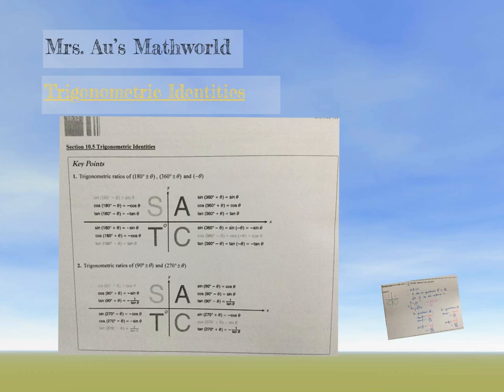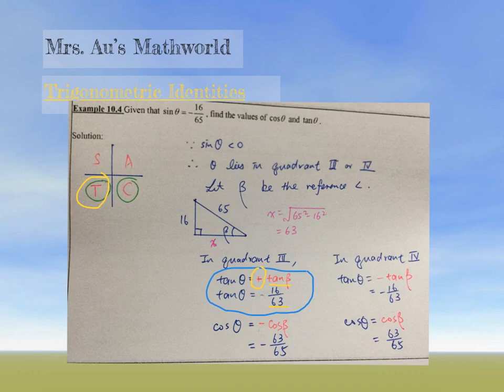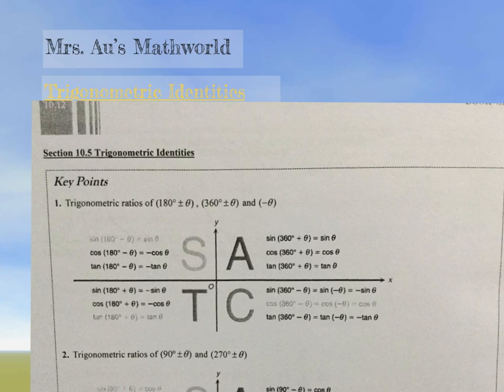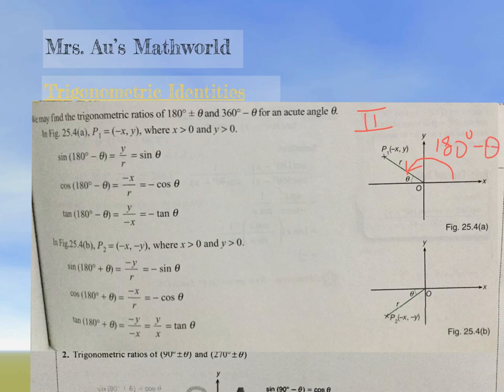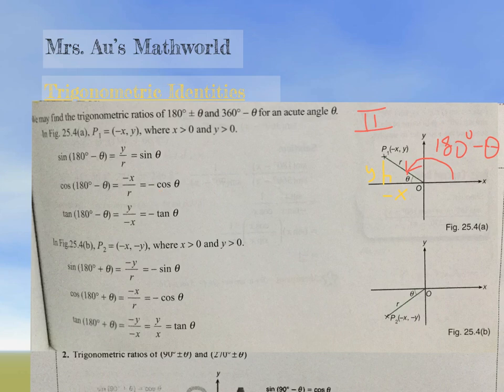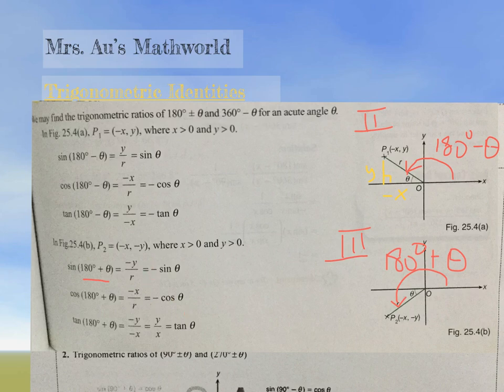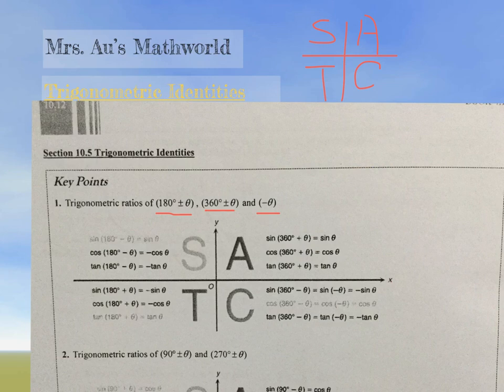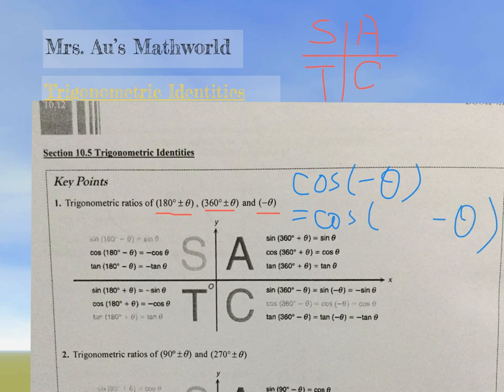S5 Trigonometric Identities - part 1- Concept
This video shall explain the concept of trigonometric identites